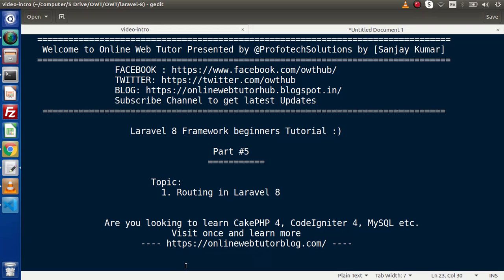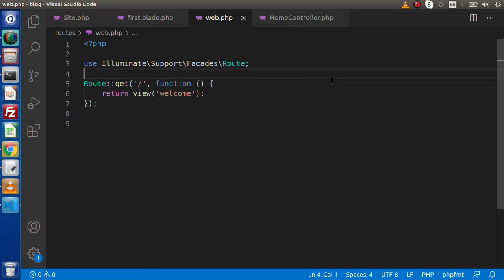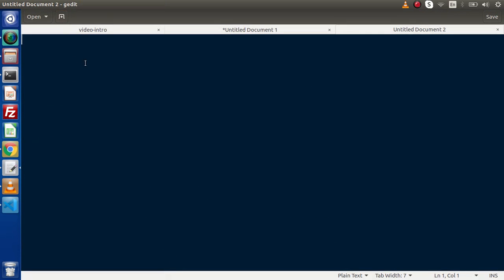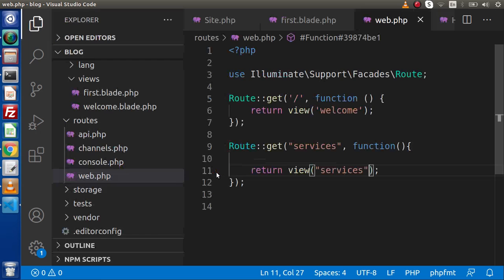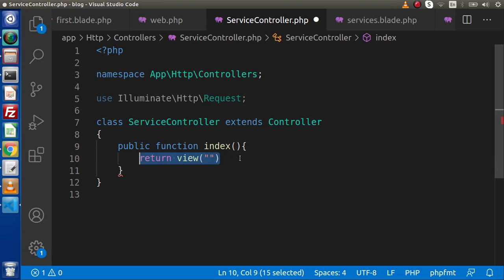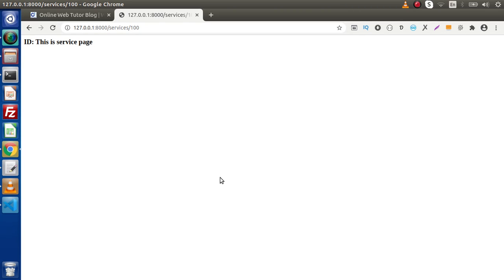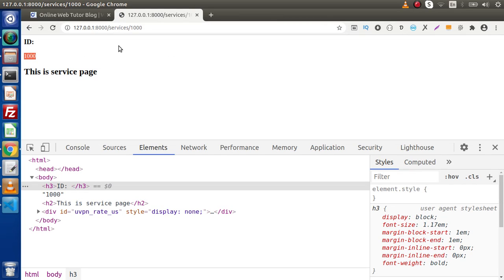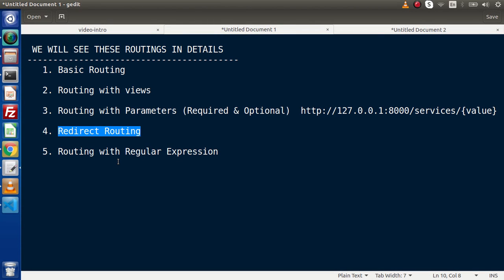Learn Laravel 8 Beginners Tutorial #5 - Routing in Laravel 8 #1